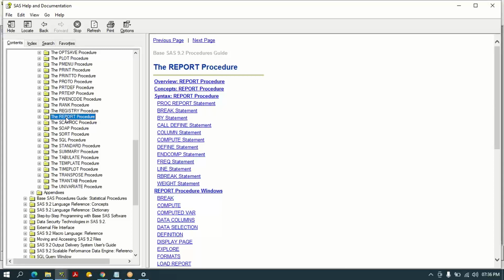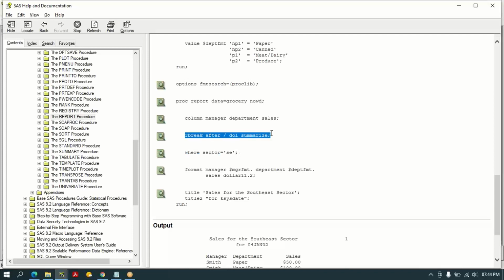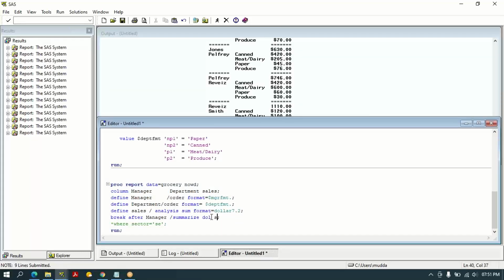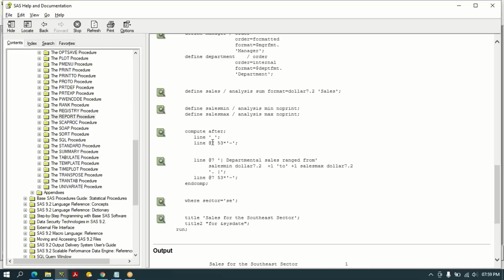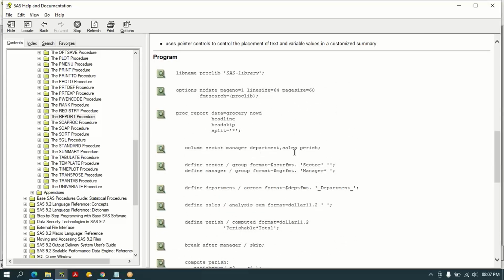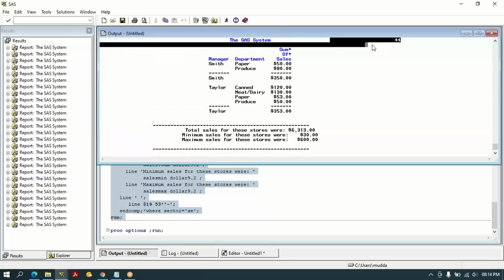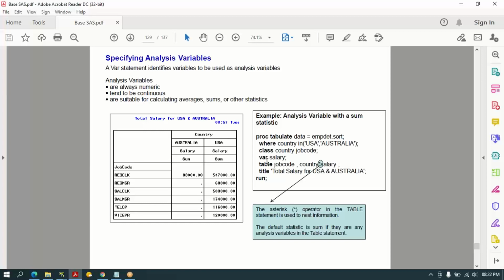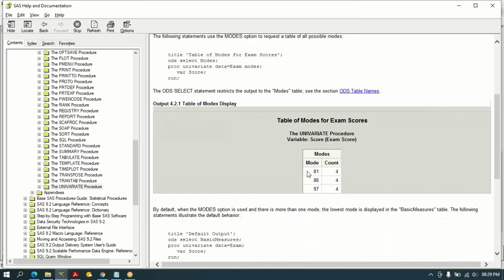SAS CLASS 12